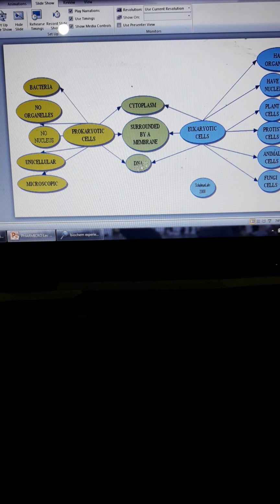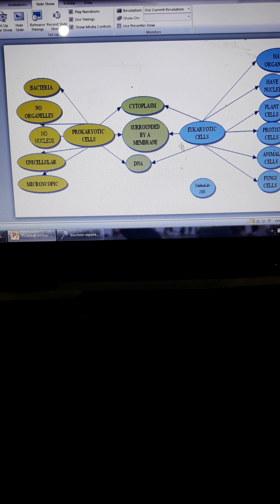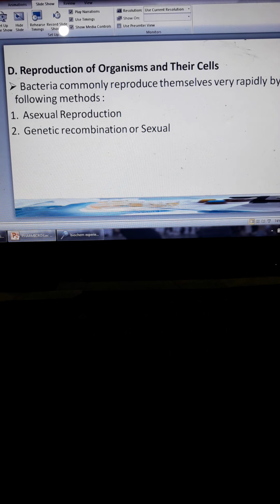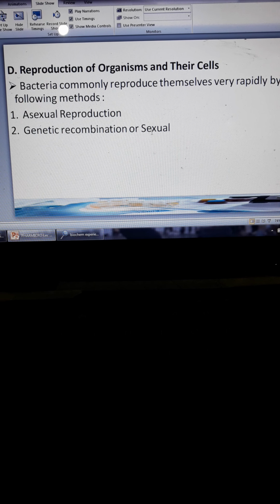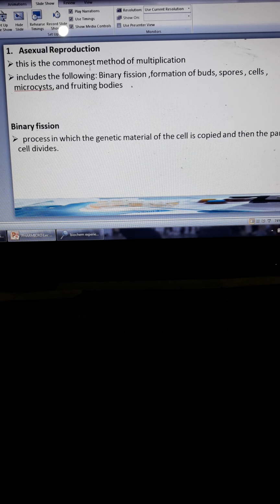August 25, 2020